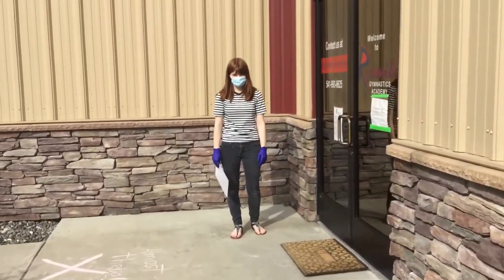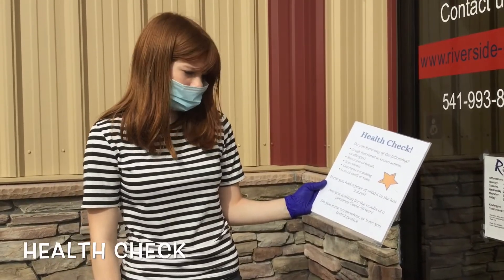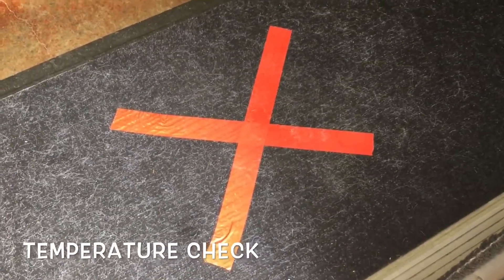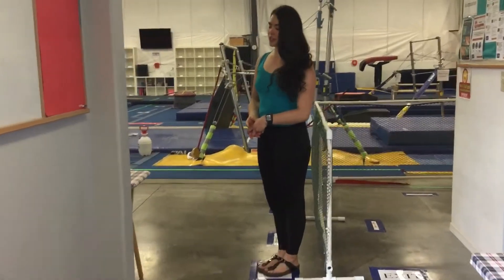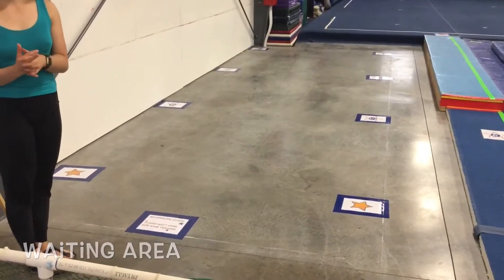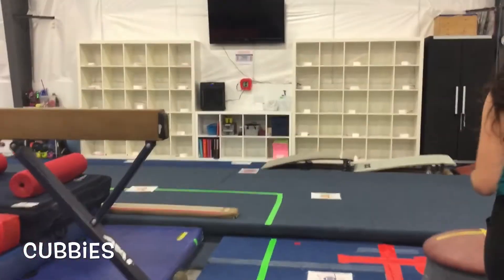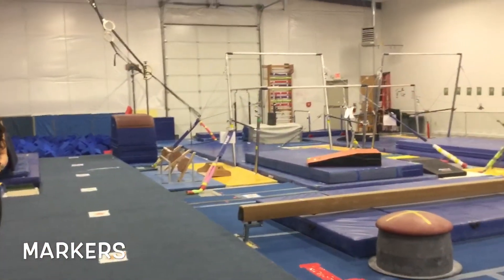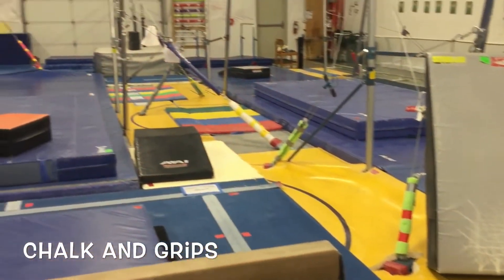Tour of the Gym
This video is a virtual tour of what our gym will look like when your gymnast are back in the gym. We can’t wait to welcome back our Riverside family!